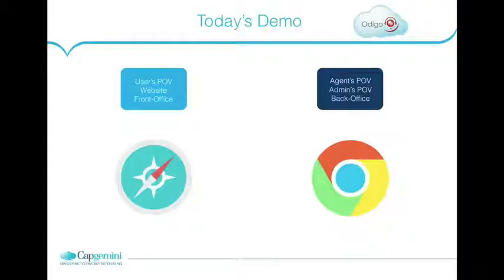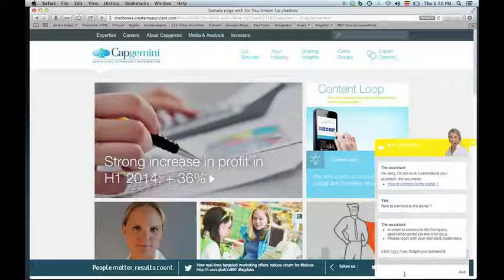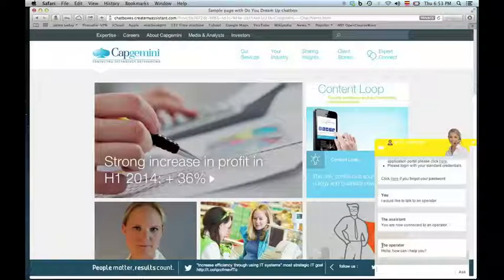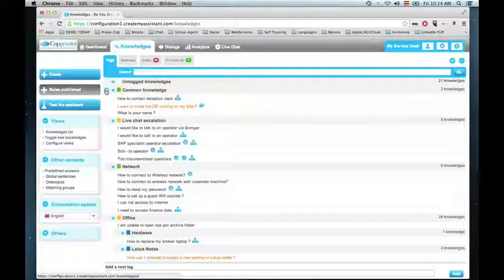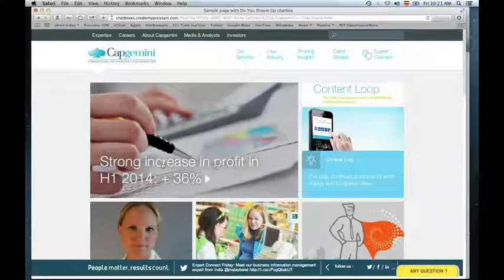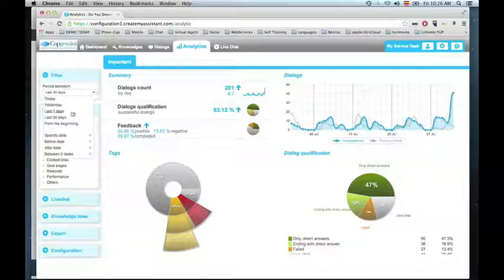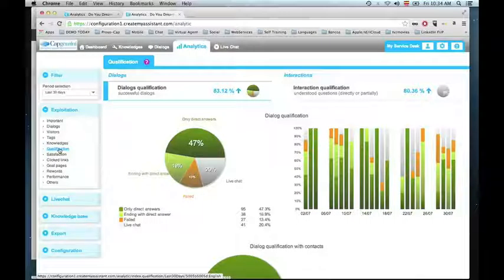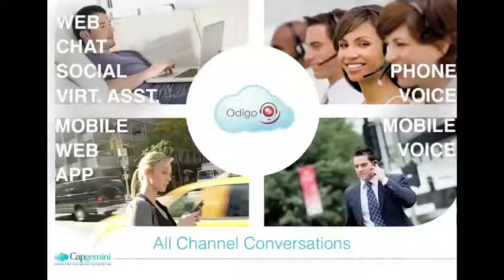Odigo Automatic & Live Chat Capabilities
Odigo Automatic Chat (Bot) & Live Chat Capabilities